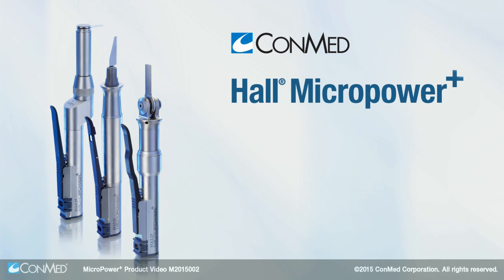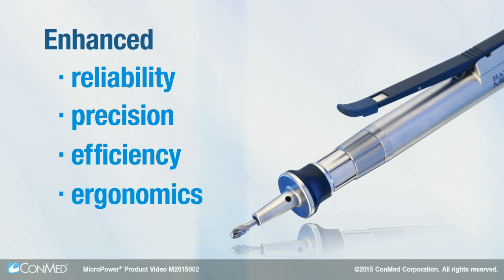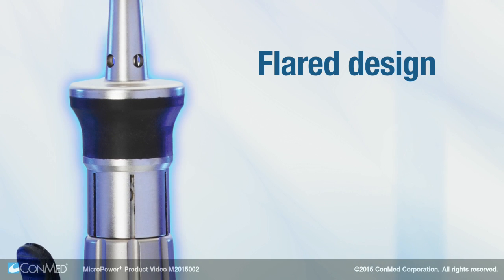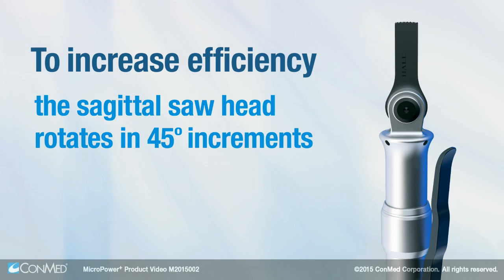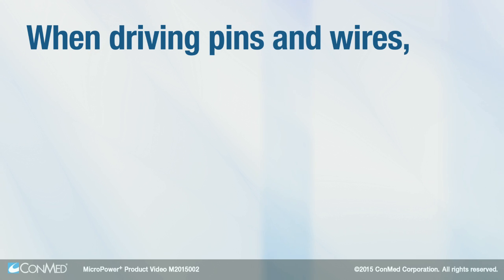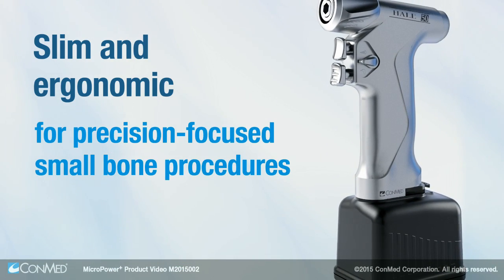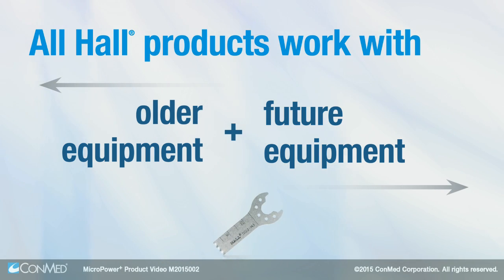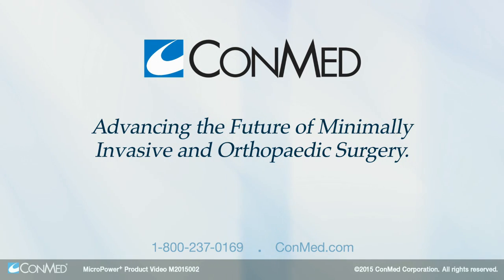Hall® Micropower Plus System - CONMED Product Video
ConMed’s Hall Micropower Plus (Micropower+) line combines the quality and power of previous small bone instrumentation with enhanced reliability, precision, efficiency, and ergonomics.

A water resistant encapsulation and potting process protects against moisture intrusion.

The flared design of the handpiece body and bur guards offer greater stabilization for precision handling.

To increase efficiency, the sagittal saw head rotates in forty-five degree increments.

For comfortable access to the surgical site, padded and retractable levers on the drills and reciprocating saw offer improved ergonomics.

When driving pins and wires, combine the Micropower Plus System with the Hall 50 Modular Drill, which is slim and ergonomic for precision-focused small bone procedures yet powerful enough for total arthroplasties and trauma.

As with all Hall products, our forward and backward compatibility means you don’t have to upgrade your entire system to take advantage of new technology.